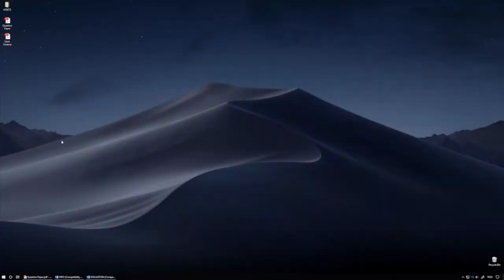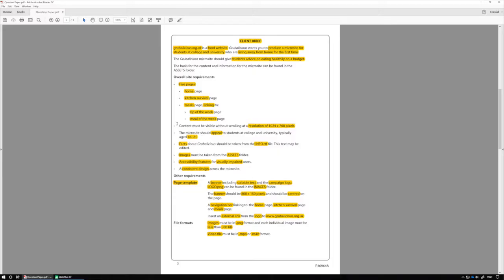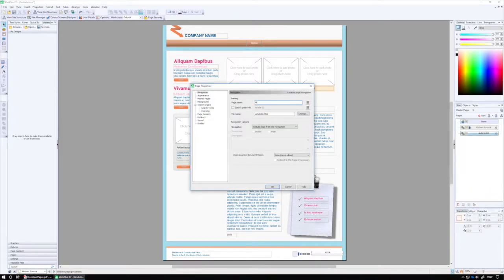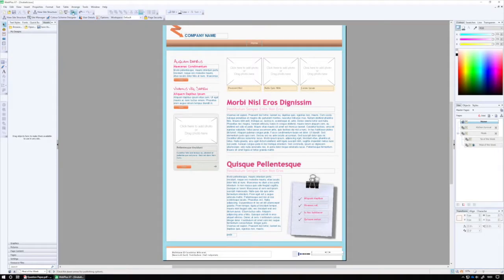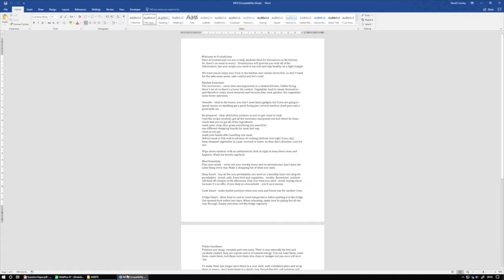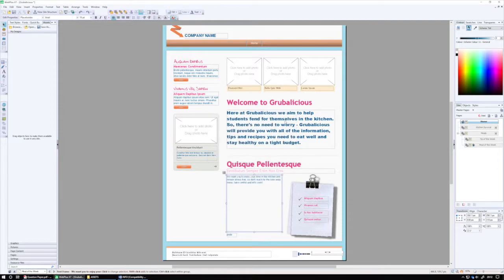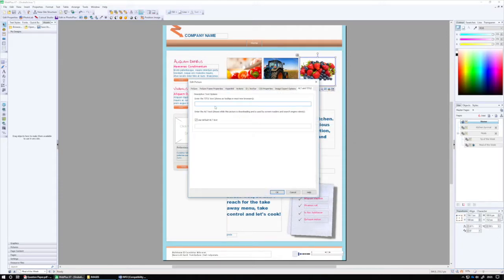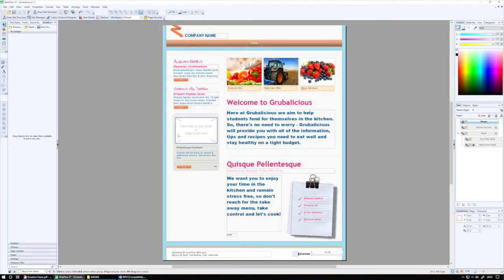CiDA - Examination Guide II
This video is about CiDA - Examination Guide II